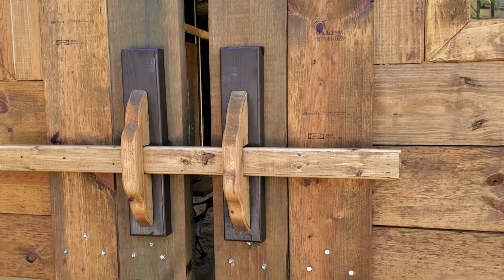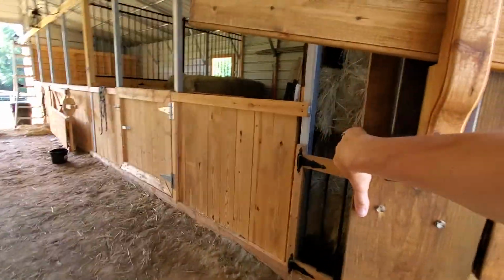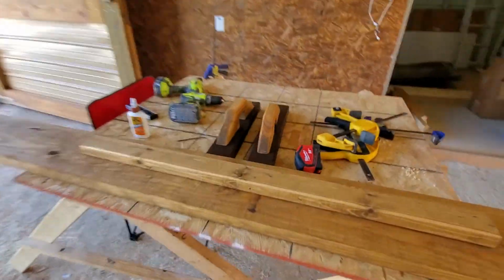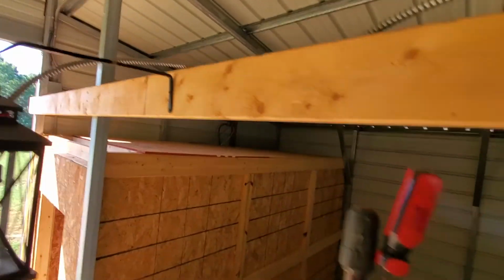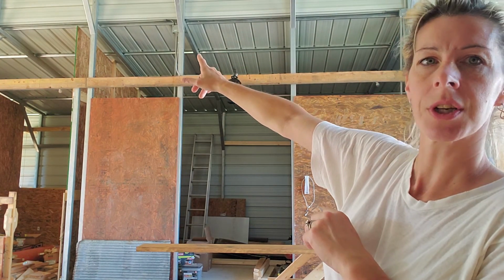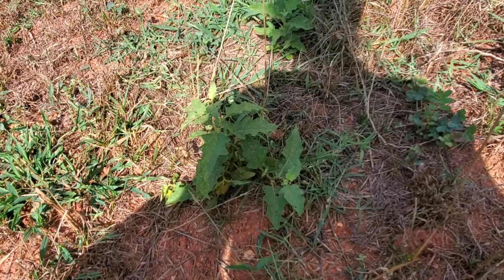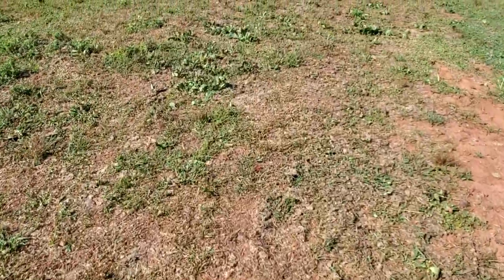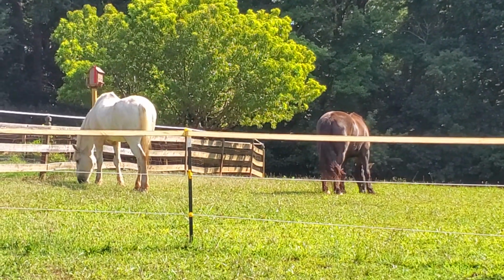A little recap of lots of things we did last weekend. Building Barn Handles and Lantern Wiring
Just a quick-ish recap of the things we did over the weekend. Happy Tuesday